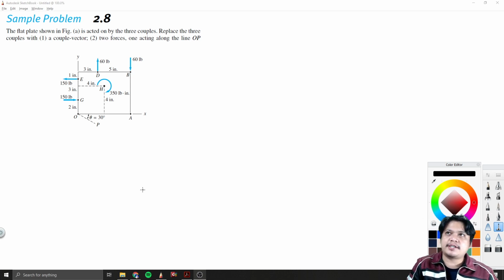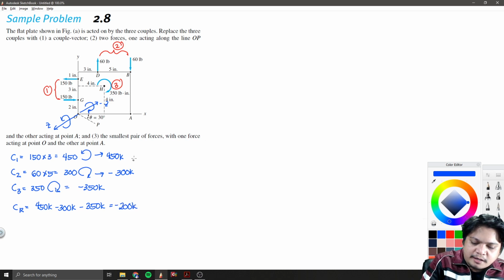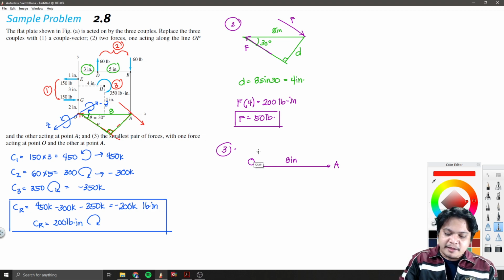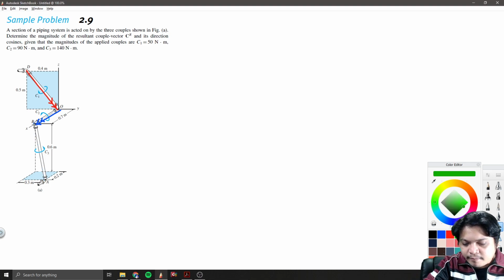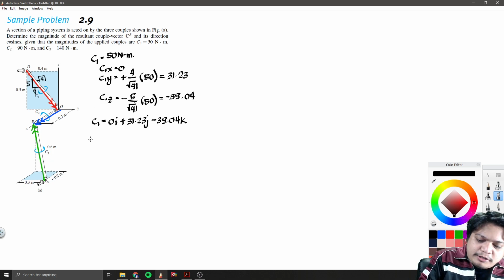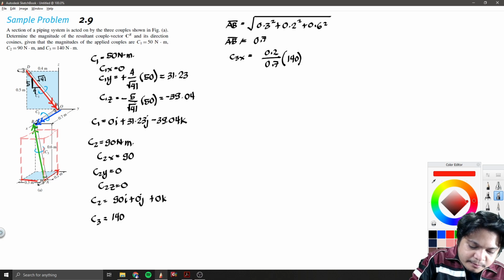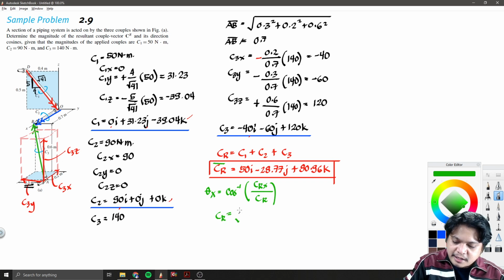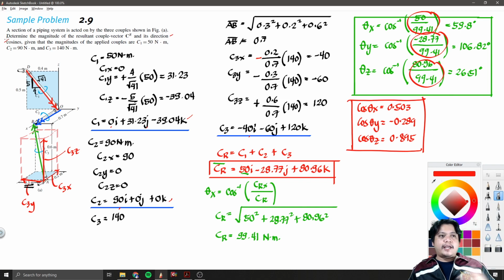Couples Part 2